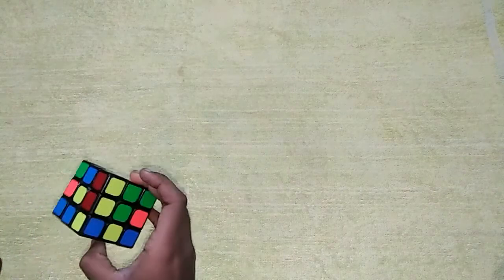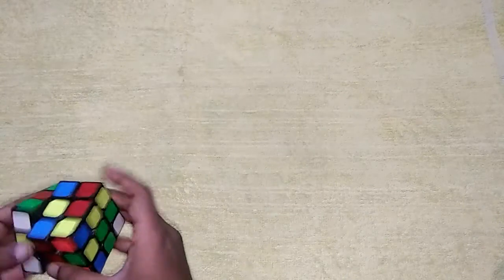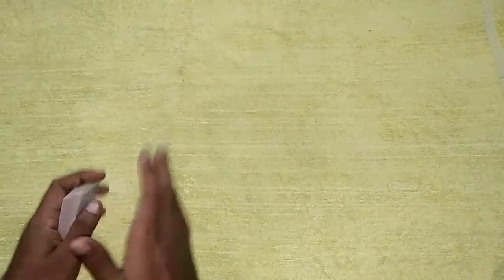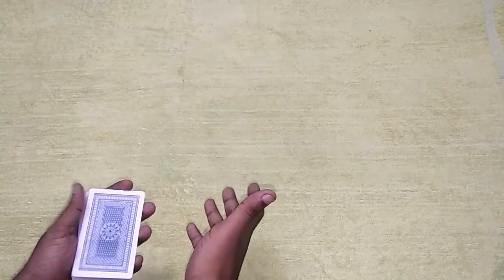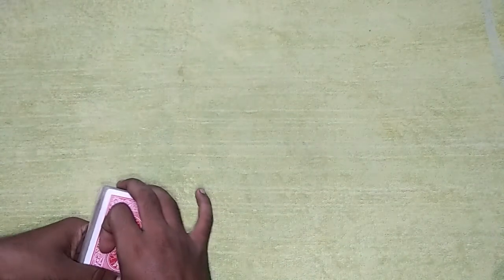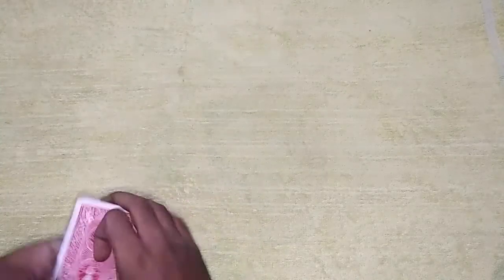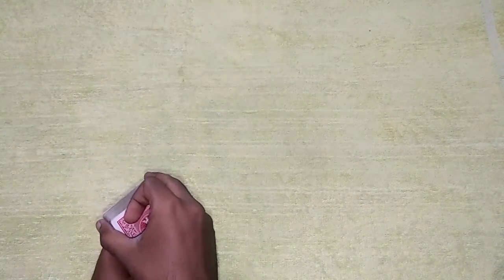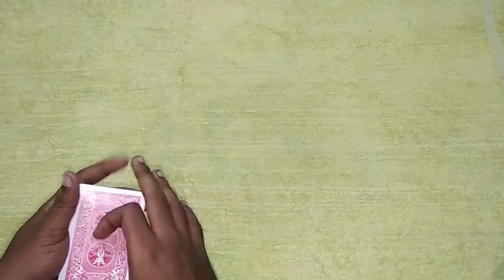HOW TO FAN A DECK OF CARDS IN TAMIL(THUMB FAN)